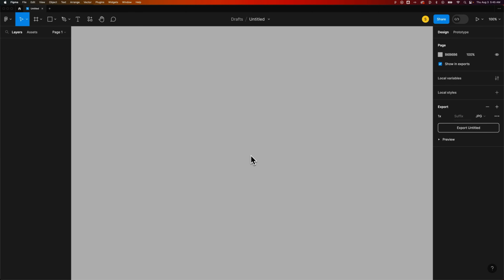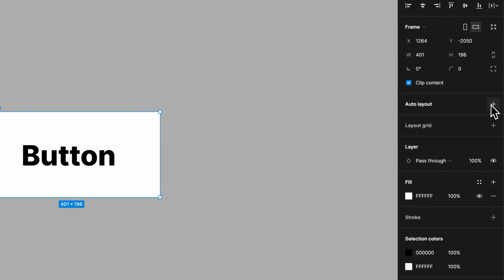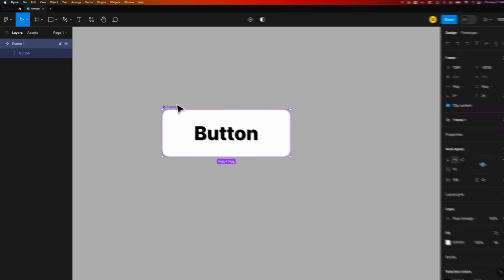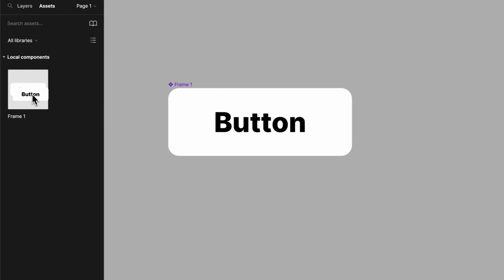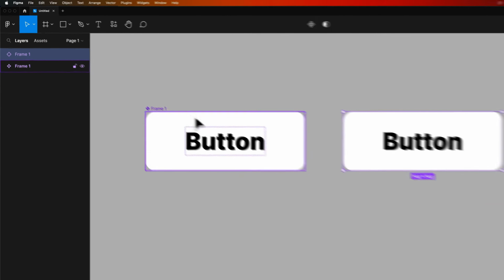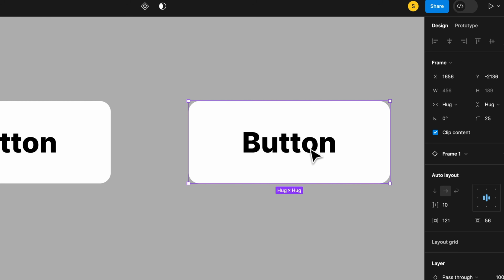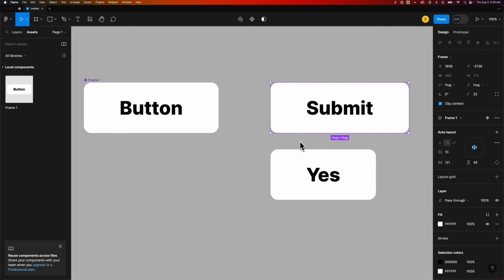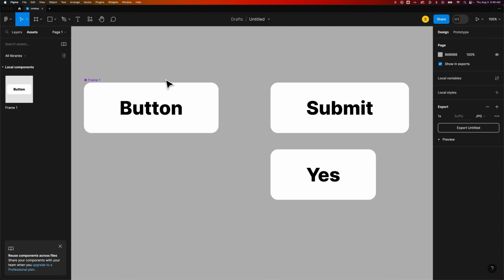How to Create a Component in Figma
In this Figma tutorial, learn how to create a component in Figma. We create a sample button component in Figma and look at where Figma saves components to reuse.